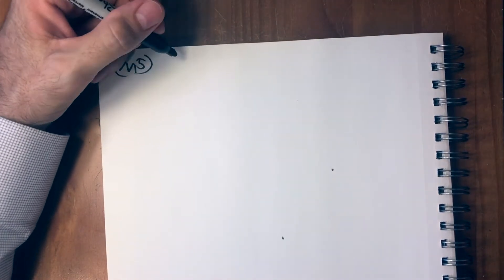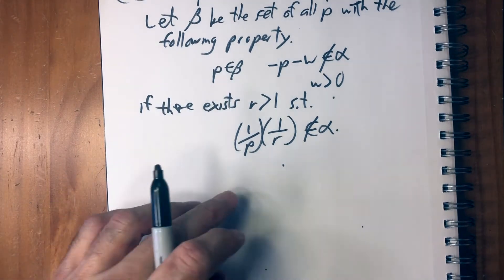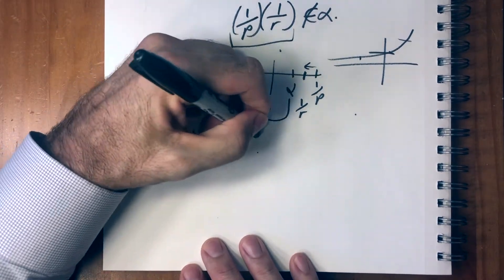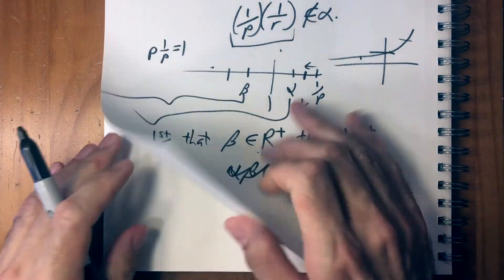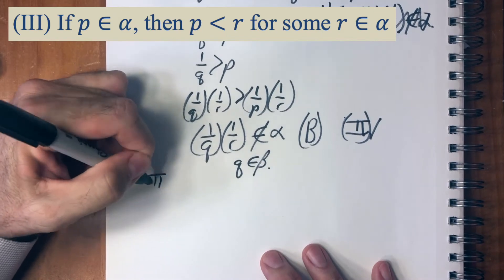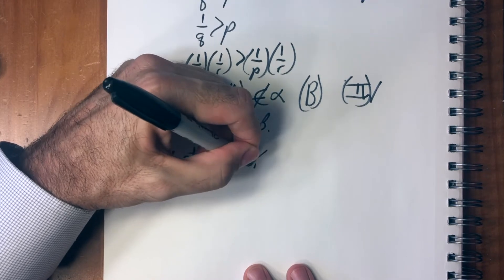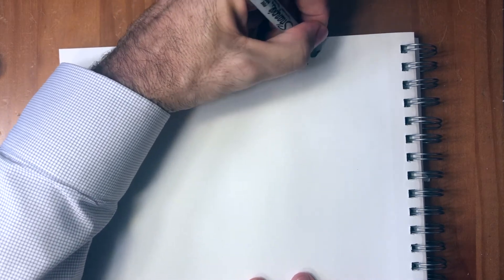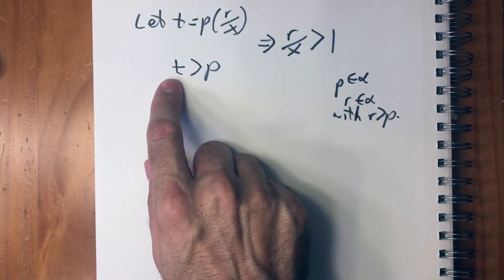Dedekind Cuts - Constructing the Real Numbers (Step 5 Part 2) #4.3.1.4f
Constructing the real numbers with Dedekind Cuts.  Here we continue step five, beginning the proof of the multiplicative inverse.

to support making more videos! New video premiers every Sunday.

At last we are going to prove that real numbers exist!  Using Dedekind Cuts.  In this video we begin the proof that every cut has a multiplicative inverse.  We define the set we want to examine, and in this video verify that it is in fact a cut.

After constructing the real number field, we will move on to the climax of this mini-series, proving the uniqueness of the real number field.  We will then lay the foundation of multivariable calculus before moving on to complex numbers.

It turns out Elliptic Curves over Complex Numbers are central to Wiles's proof of Fermat's Last Theorem. With the first videos on this channel, we managed to keep the math very simple, almost exclusively nothing more advanced than algebra. Now, to complete our brief tour of elliptic curves, we have to take an ENORMOUS leap forward in the level of the mathematics involved.

I want to make sure we are all on the same page before we begin learning the more advanced stuff in earnest. I am going to assume we are all familiar with high school math and college math through first or second year calculus. I'm going to introduce complex numbers and complex integration in some detail with the next several videos. We need to examine multivariable calculus as well.

This series will culminate with the Weierstrass Equation, which is the thing that connects elliptic curves to complex numbers, and thus allows us to connect them to modular forms, which is what Wiles's proof is all about.

Here is the outline of this series on complex numbers:
0. Introduction
1. The Real Number System (We are here)
2. Complex Numbers
3. Complex Functions
4. Exponential and Trigonometric Functions
5. Complex Integration
6. Cauchy's Integral Theorem
7. Cauchy's Integral Formula
8. Laurent Series
9. Complex Residues
10. Lattices and Doubly Periodic Functions
11. Lattices and Tori and Groups
12. The Weierstrass p-Function
13. The Weierstrass Equation: Complex Functions and Elliptic Curves

Table of Contents This Video:
0:00 - Introduction
0:13 - (M5) Multiplicative Identity
1:04 - Discussion
4:29 - Verify β is a cut
4:37 - Property (I)
8:25 - Property (II)
9:59 - Property (III)
18:00 - Outro

It only costs a dollar, and we have a long way to go to a complete understanding of the proof of Fermat's Last Theorem!)

Credits:
Bibliography: Principles of Mathematical Analysis, by Walter Rudin